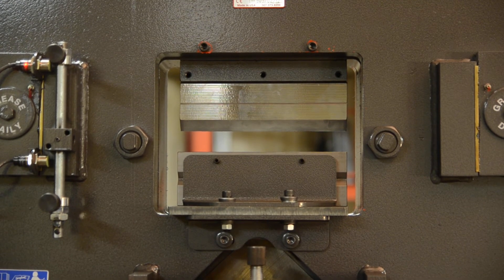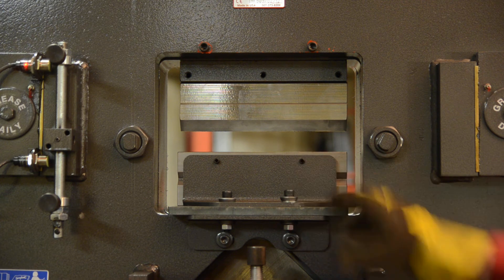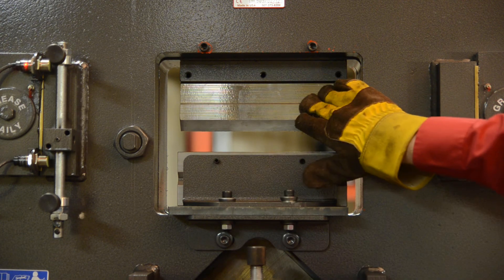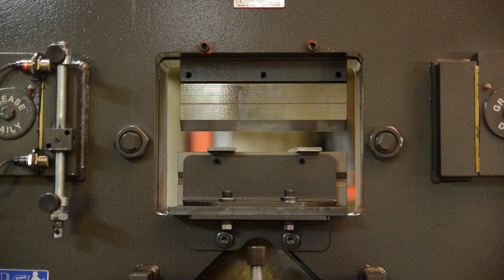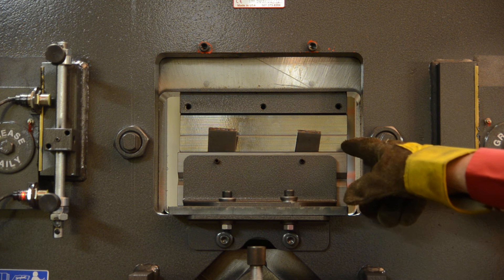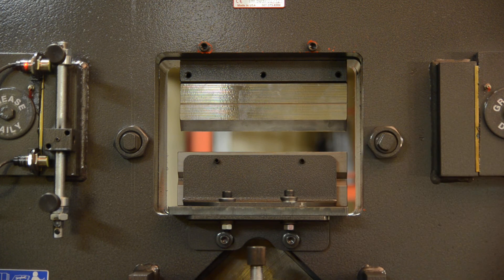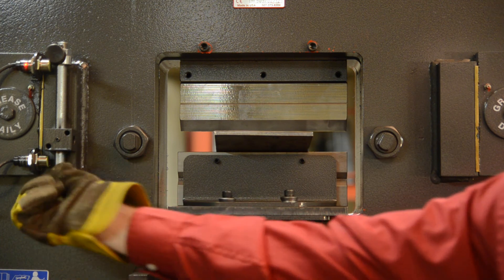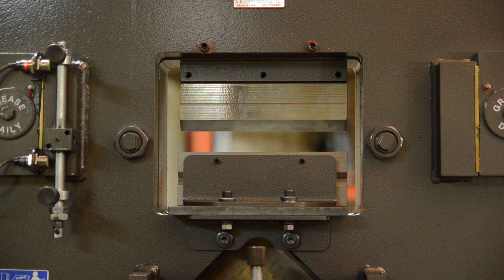Press Brake Tool Video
American Machine Tools Corp. Edwards Press Brake Tool video.